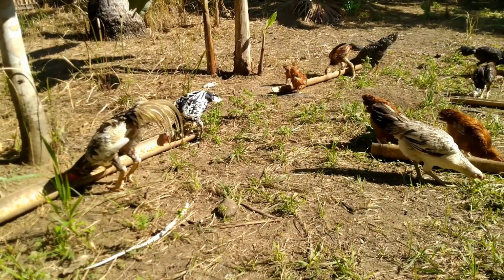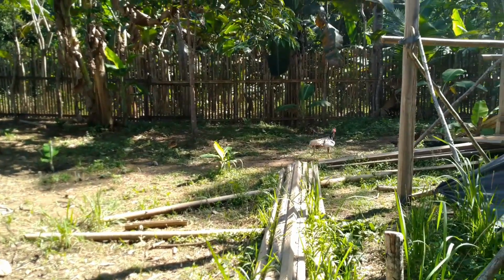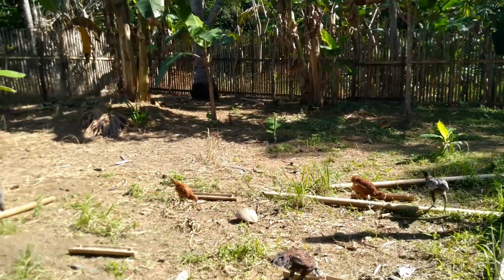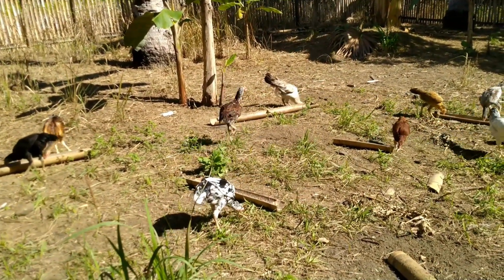The King of Our Chicken Flock.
Farming video: Shamo (軍鶏) is an overall designation for gamefowl in Japan. And it's now spreading in our country the Philippines as one of the most expensive chicken. The King of Our Chicken Flock.

Ayroh means "peace" and it connects to the core of our lifestyle right now, so we come up the name "Ayroh Farm". Hello! Rofil and Irene here from Butuan City, Philippines, founders of Ayroh Farm.

Considering some valuable reasons, we give up the noise of urban life then take a leap of faith and decided to chose country-side living. Through this channel, we're going to share our journey to you with awesome educational videos and entertaining farm contents, and at the same time as our way of keeping memories.

And yes, your support is well-appreciated on our part.

God bless and a million thanks to you.

Important Disclaimer: To the best of our knowledge and conscience, we assure to our viewers and anyone concerned that NO ANIMAL WERE HARMED or suffer as we capture and produce this video.